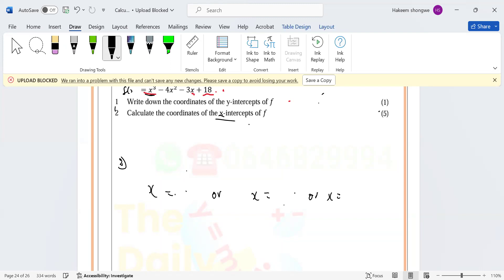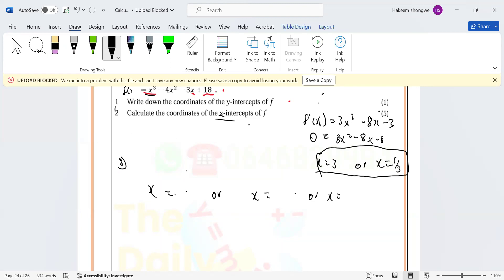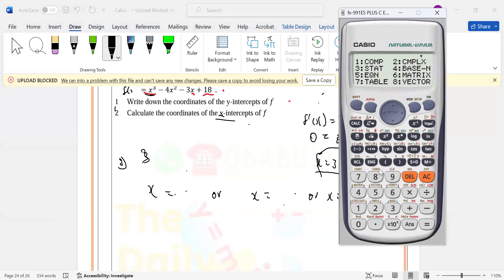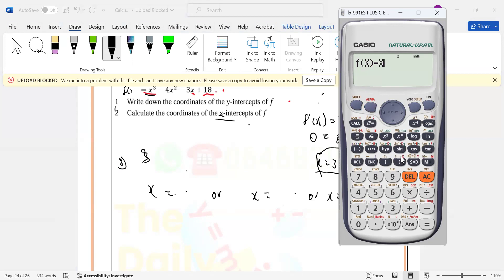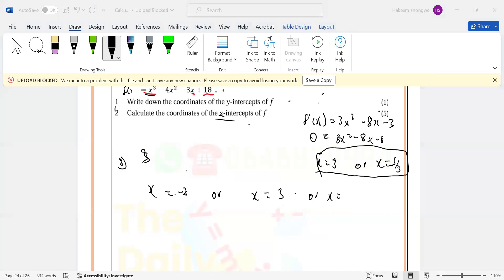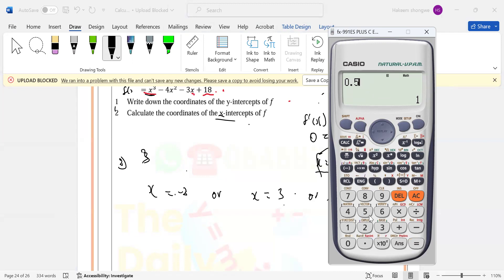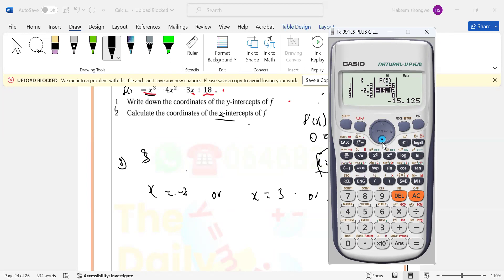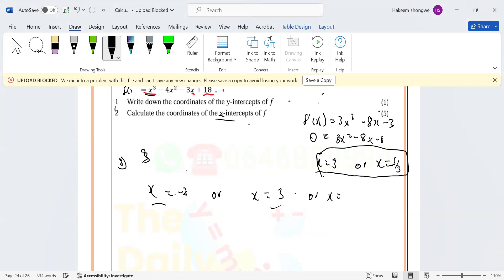EXAMPLE 15 Determine the x and y intercept using table method.